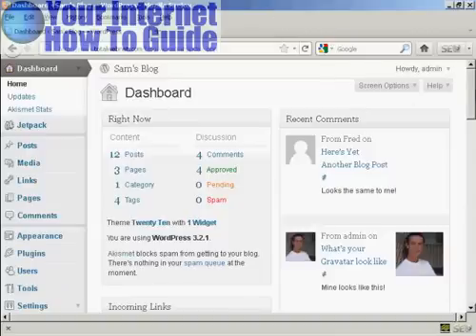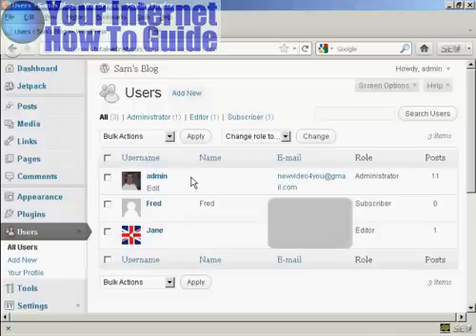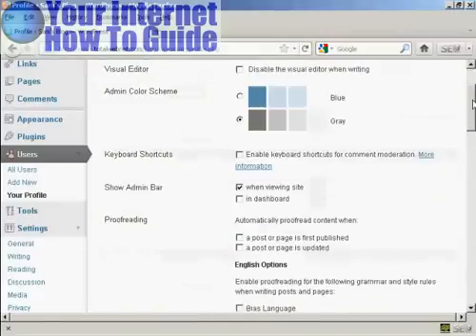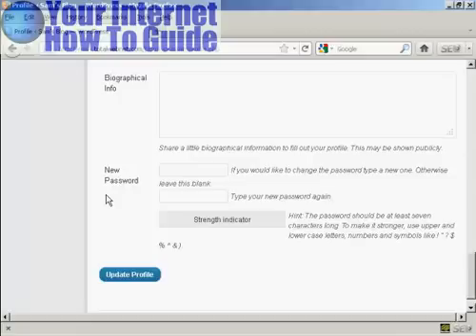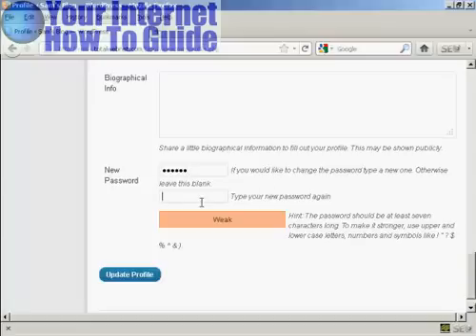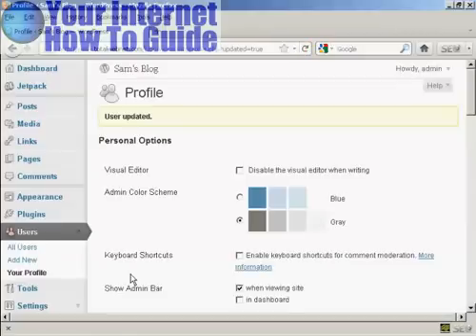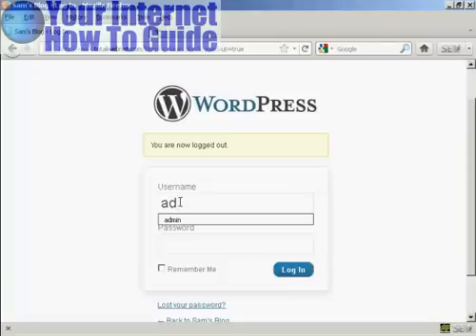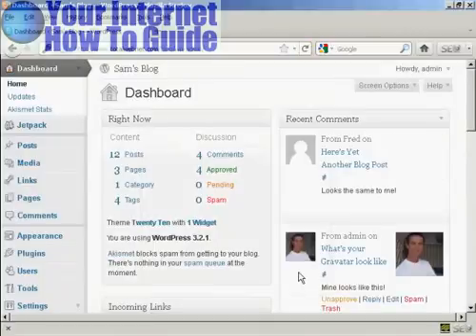Change Your Login Password Through Wordpress Admin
the best way to change your wordpress password